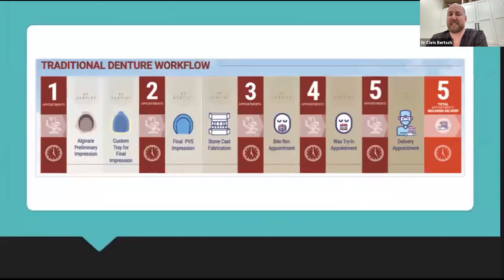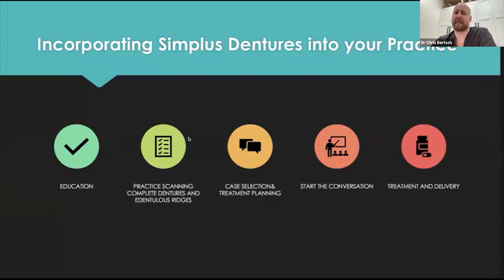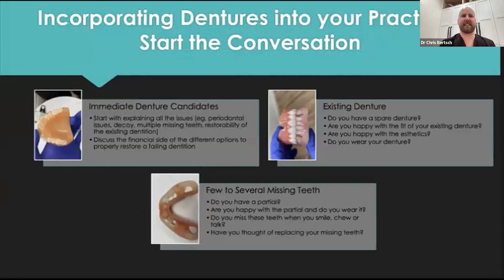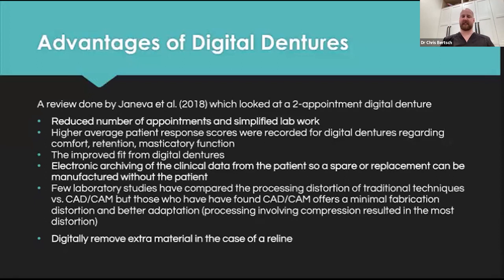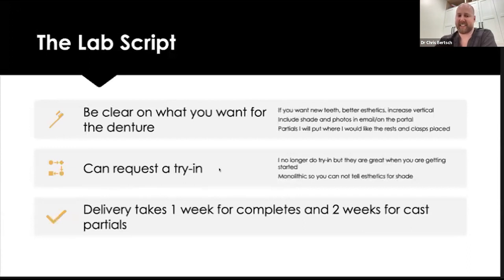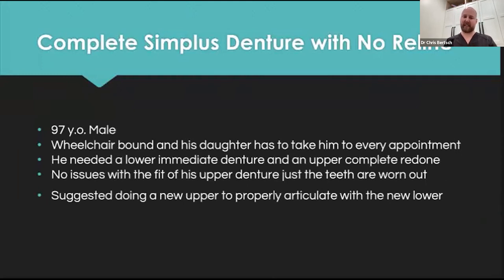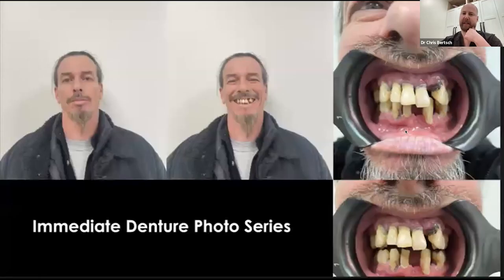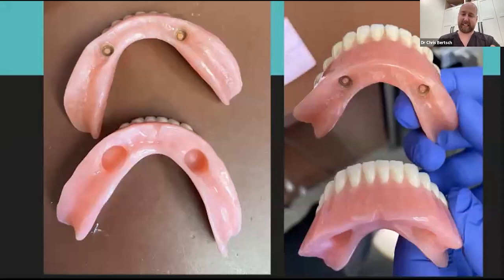Dr Chris Bertsch - Digital Dentures - One Appointment Dentures